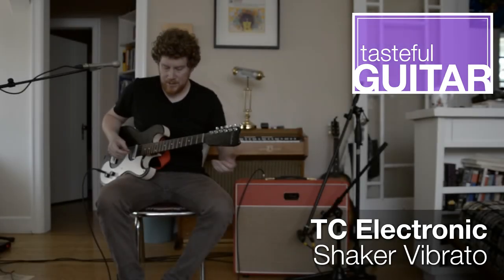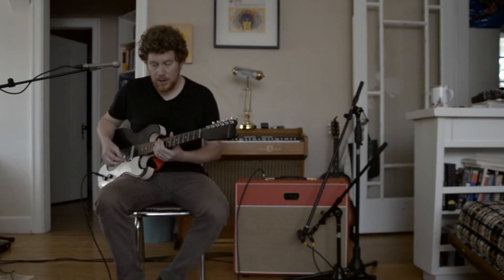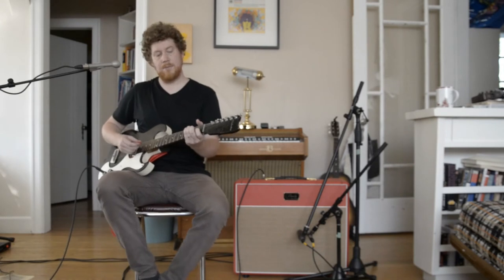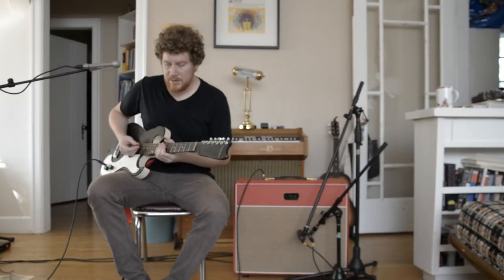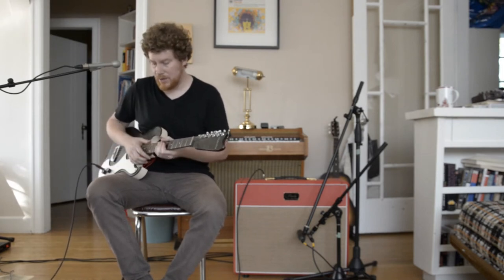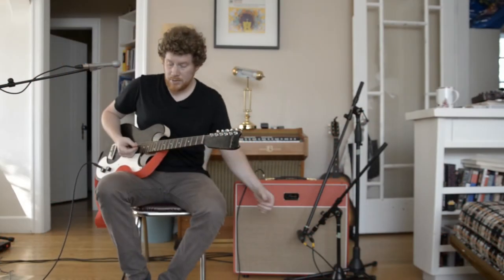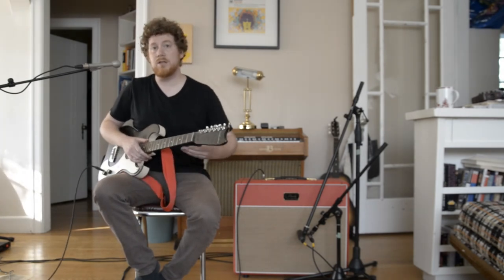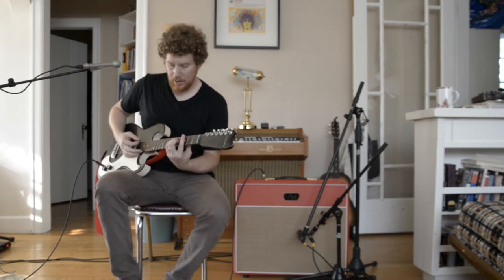TC Electronic Shaker Vibrato Demo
This is a demo of the widely available TC Electronic Shaker Vibrato. It's a very transparent,  simple, well-built, useful pedal at a great price.